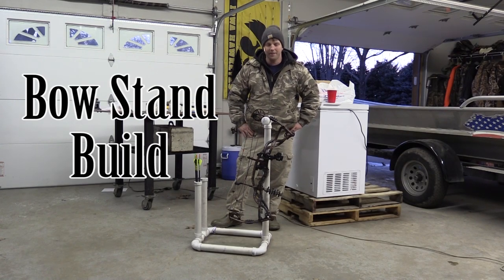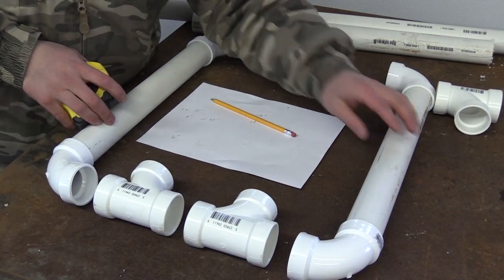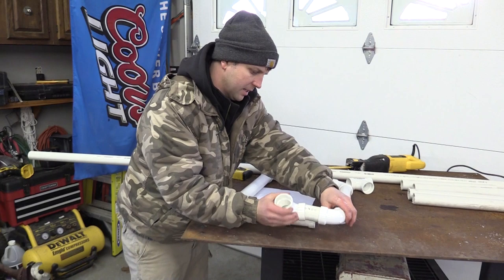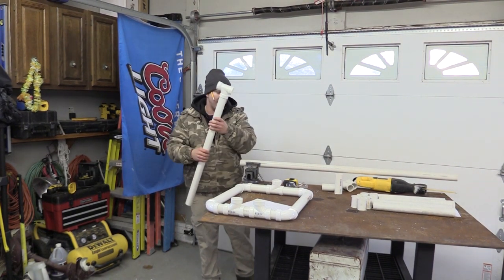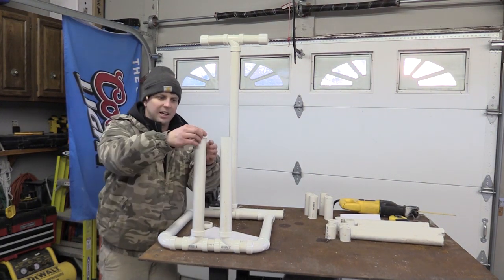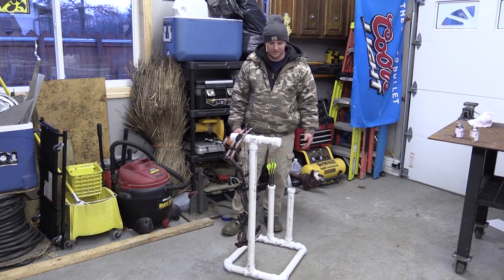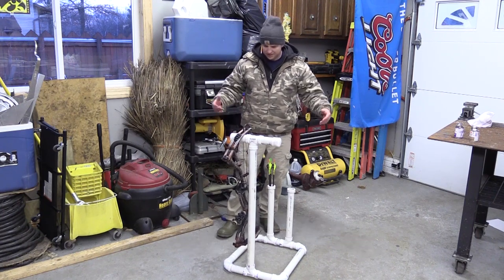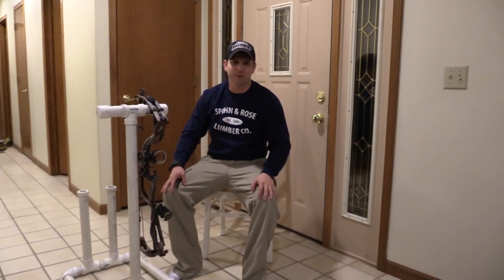Bow Stand (PVC)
I saw a picture of a bow stand made out of PVC pipe on the internet
and decided to make a build video for the stand. Enjoy!